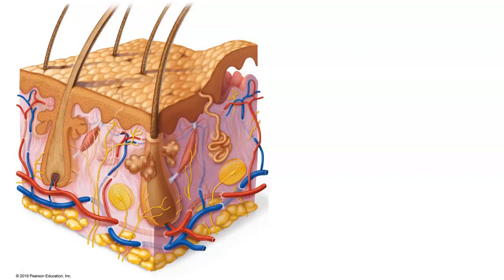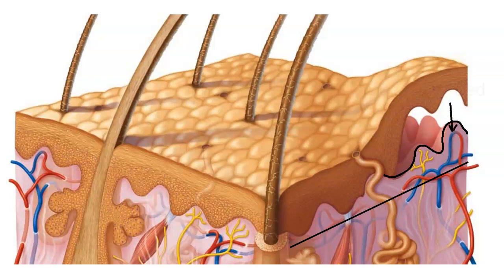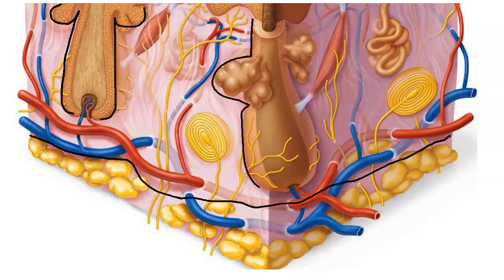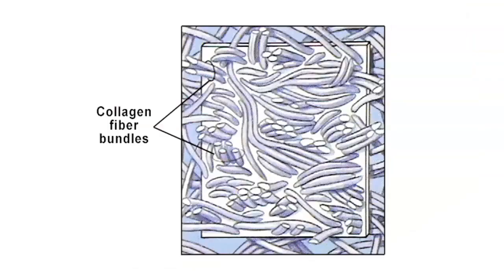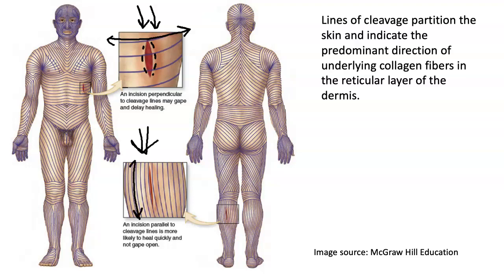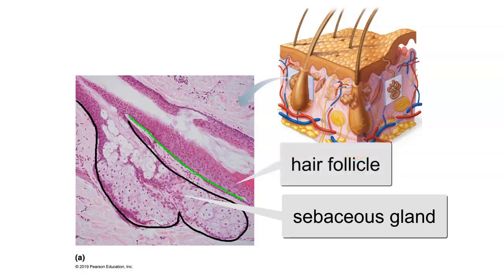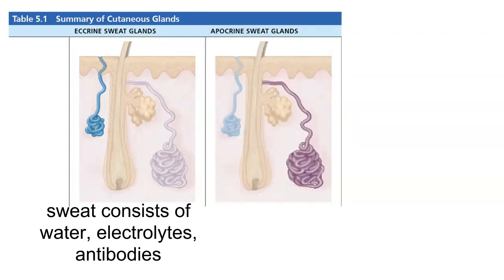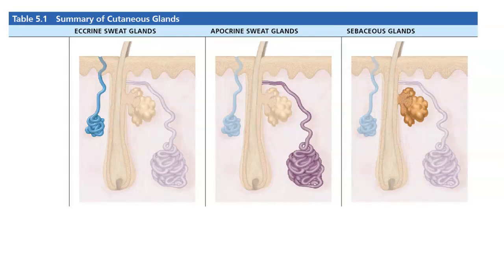anatomy of dermis and hypodermis